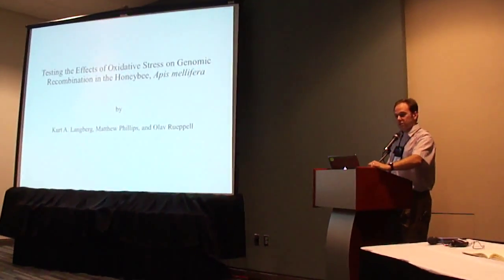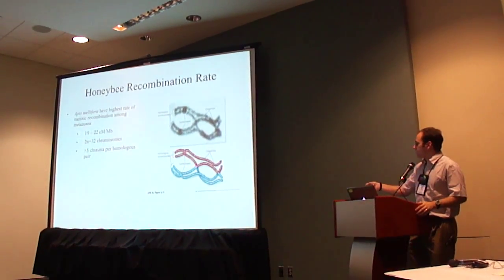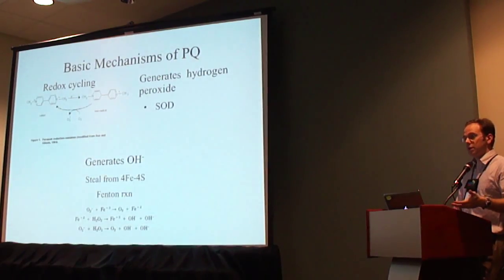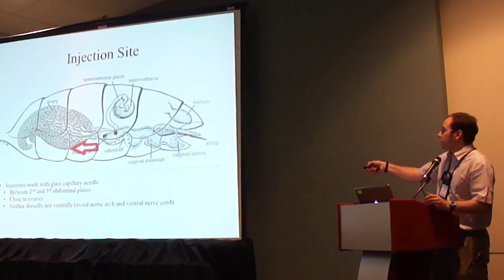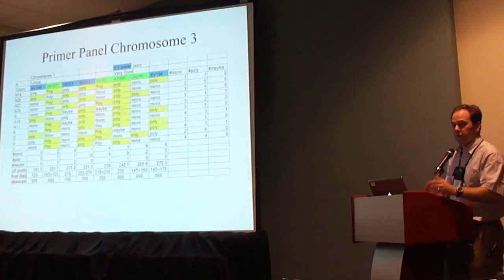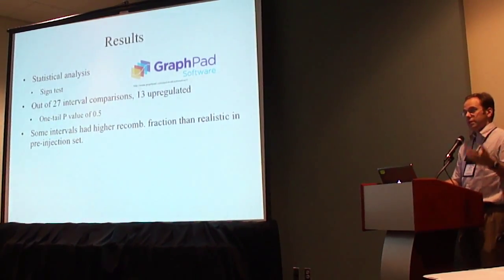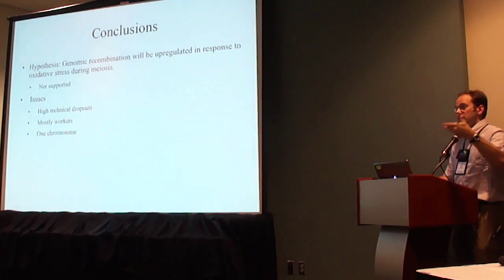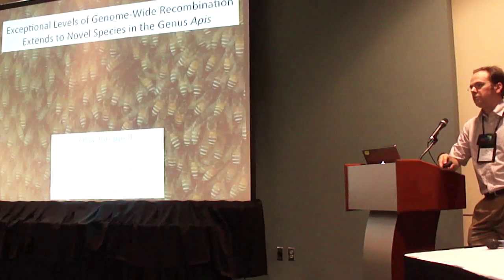Langberg: Testing the effects of oxidative stress on genomic recombination in the Honey Bee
Testing the Effects of Oxidative Stress on Genomic Recombination in the Honey Bee, Apis mellifera

Presentation by Kurt Langberg, with coauthors Matthew Phillips and Olav Rueppell.